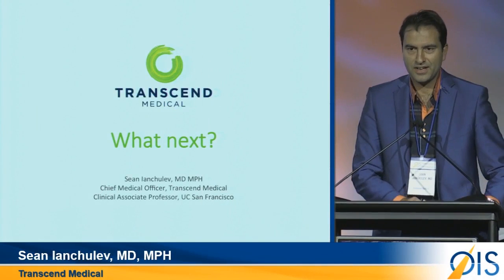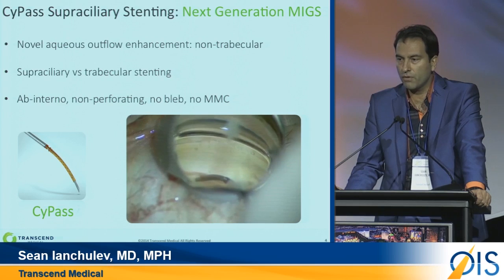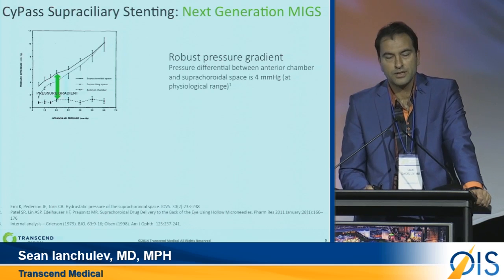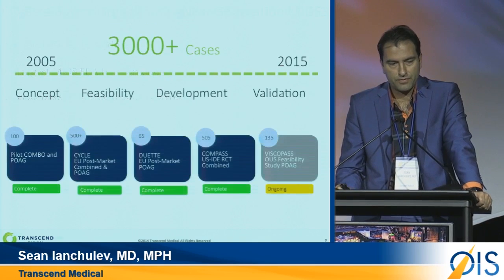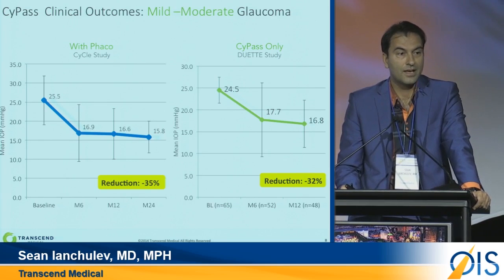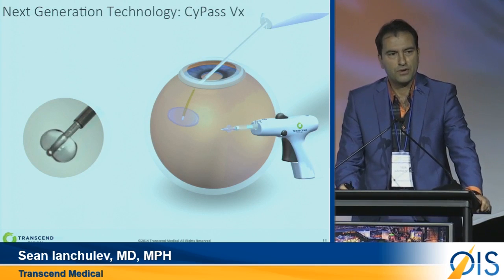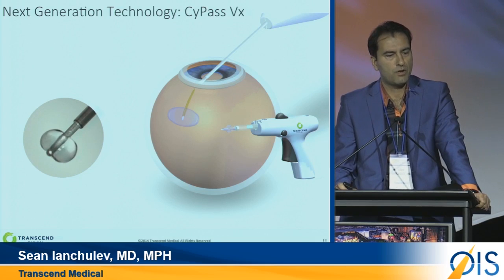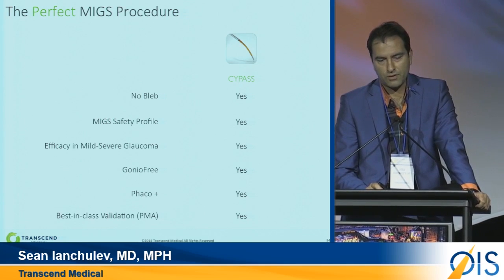Transcend Medical - OIS@AAO 2015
The year 2015 represented a milestone for Transcend Medical – it completed a milestone study and filed a Premarket Approval for a minimally invasive glaucoma surgery (MIGS) device, the CyPass Micro-Stent.

The CyPass is a next-generation device designed to enhance aqueous outflow to the suprachoroidal space by being placed in the supraciliary space (an ab interno location) through a 1.5-mm clear corneal incision.